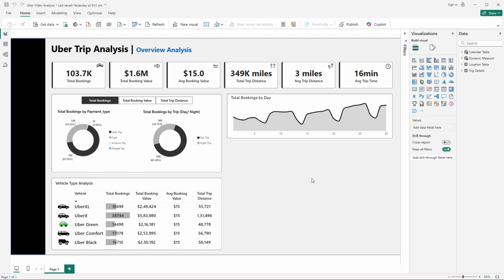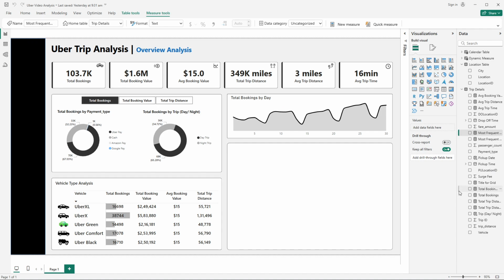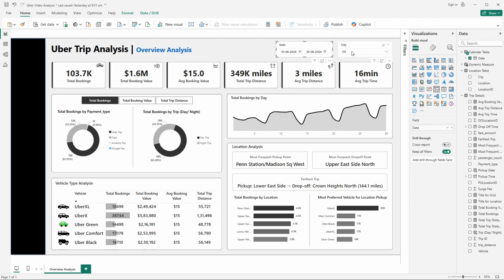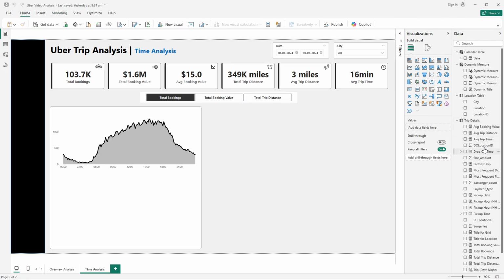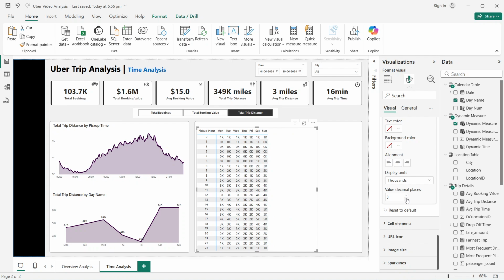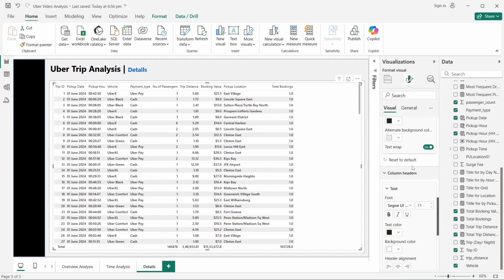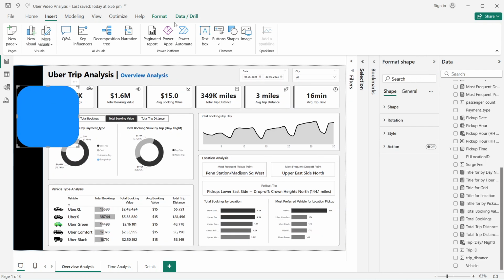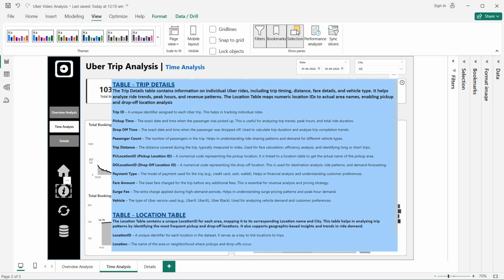Real Time Power BI Project | Uber Analysis | Start to End | Power BI Tutorial 2025 powerbi (Part 2)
Real Time Power BI Project | Uber Analysis | Start to End | Power BI Tutorial 2025